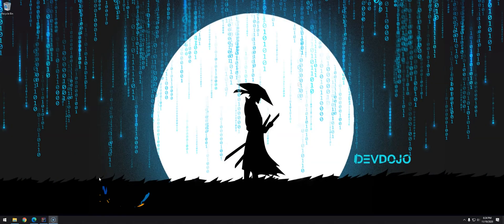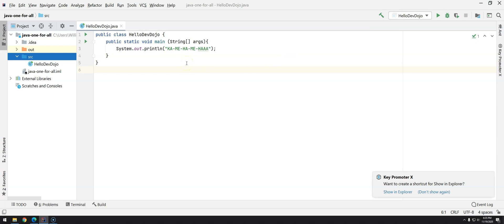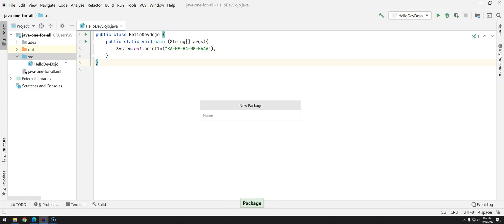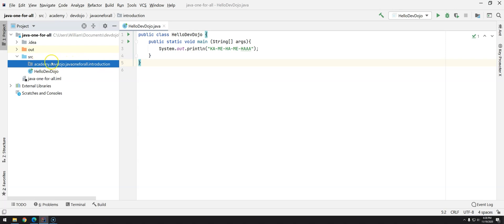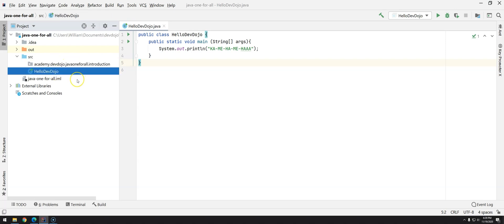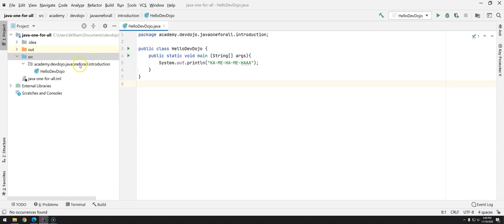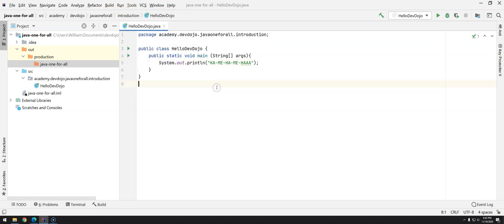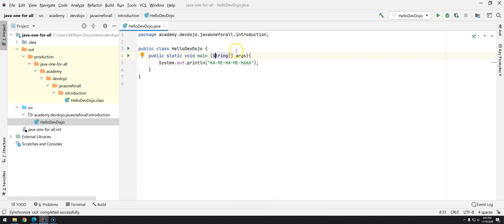08 - Organizing the code in packages